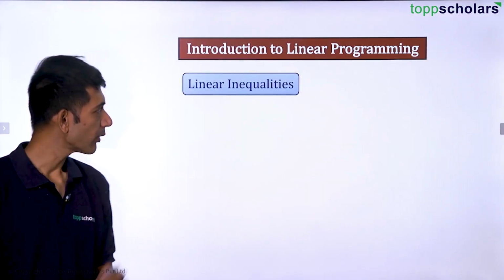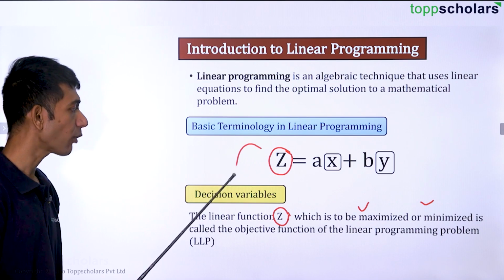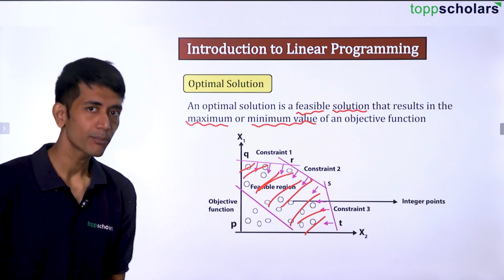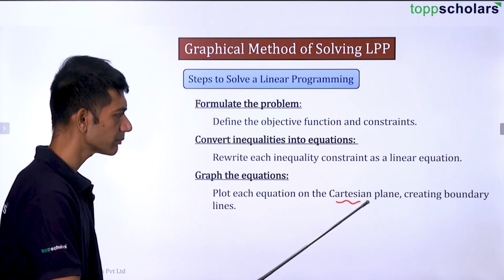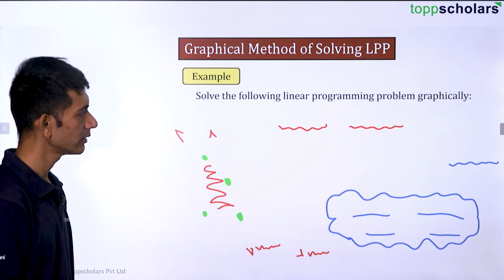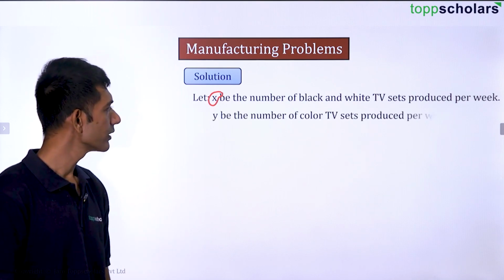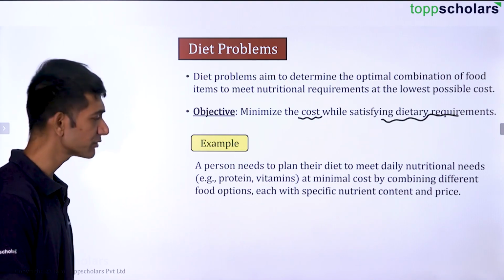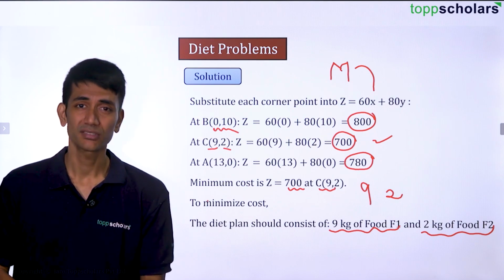Linear Programing Class 12 | Math NCERT Chapter 12 Concept PYQs, Important Questions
In this video, we delve into Chapter 12 of the NCERT Mathematics curriculum for Class 12, focusing on Linear Programming. We will explore key concepts, solve important questions, and review previous year questions (PYQs) to enhance your understanding and preparation. Join us for a comprehensive breakdown that will help you excel in your exams.